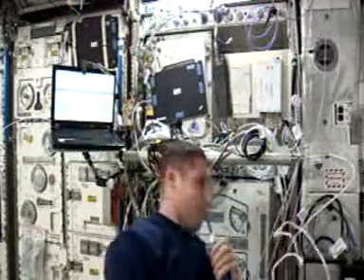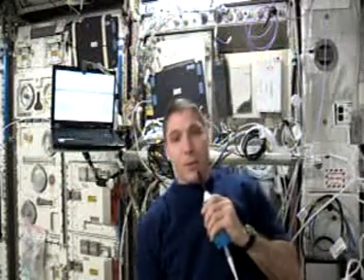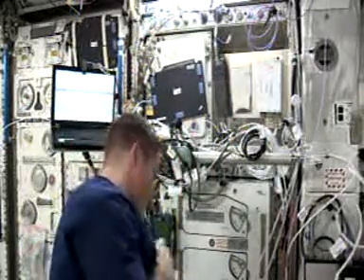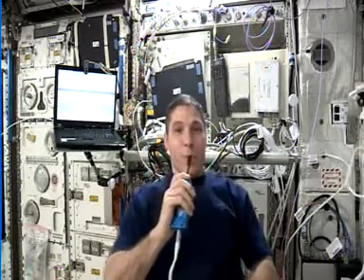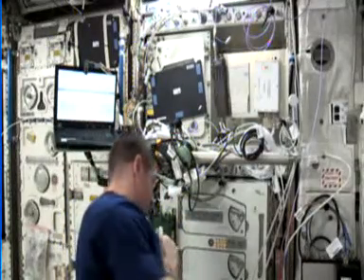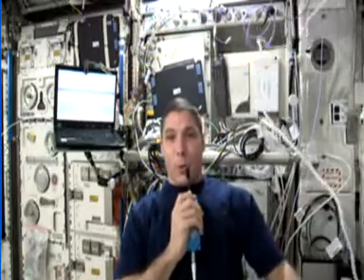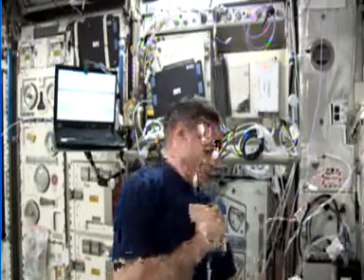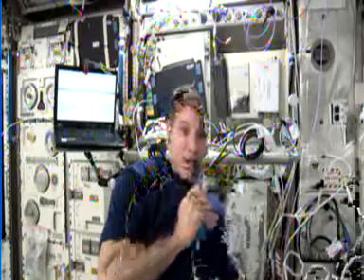MATERA#2 HAMTV signal received from ISS during Commissioning March 9, 2014.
This is the signal that was received in Matera (Italy) using the 20 m Cassegrain antenna of ASI Italian Space Agency. Decoding by Toutioune SW and TT S2-3200